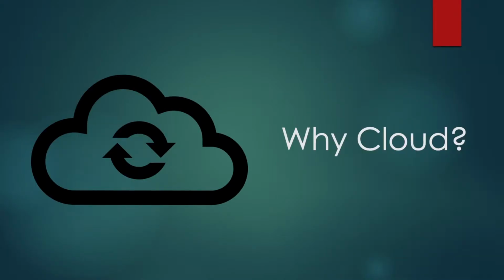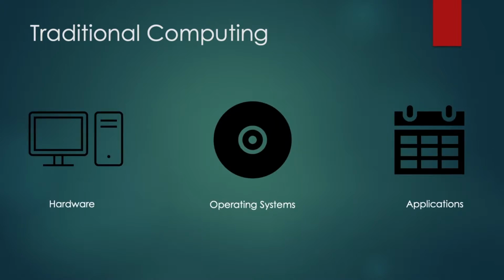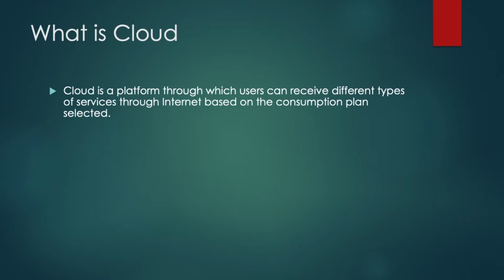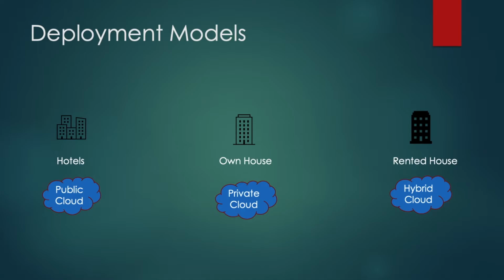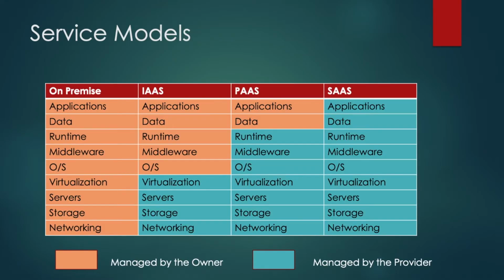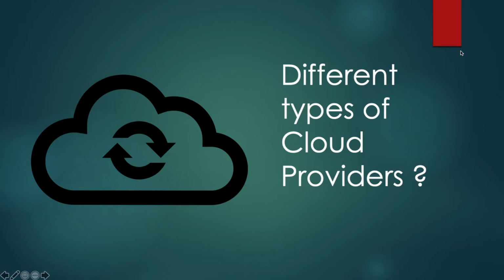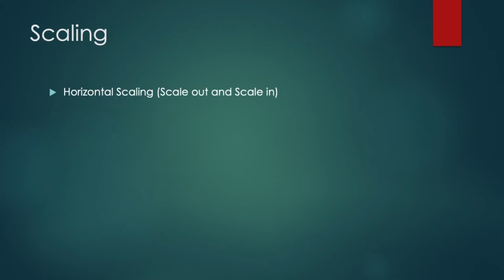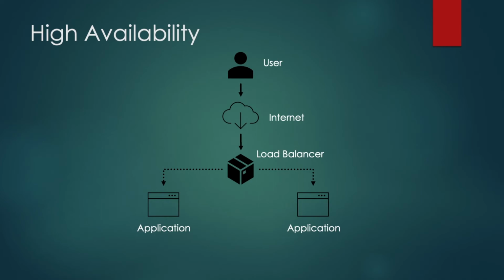Fundamentals of Cloud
Fundamentals and very basic introduction about Cloud.